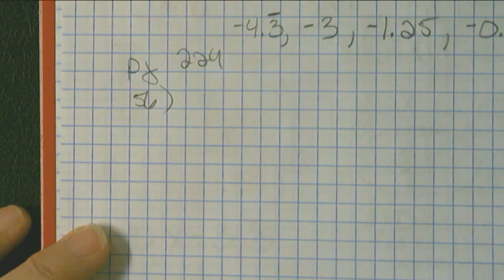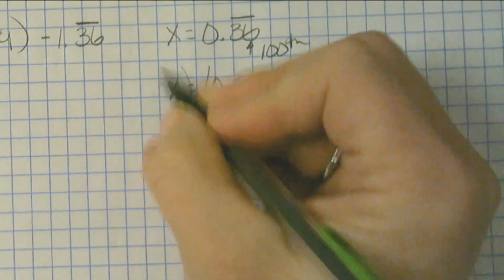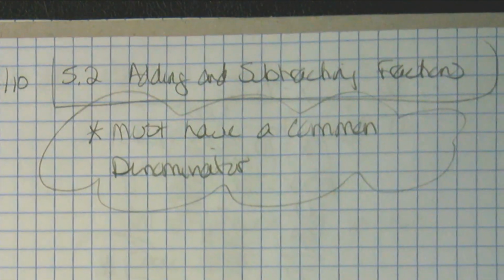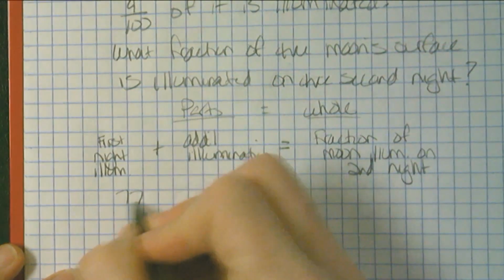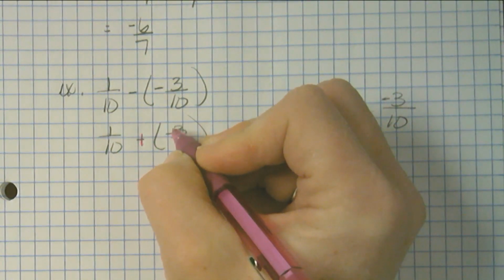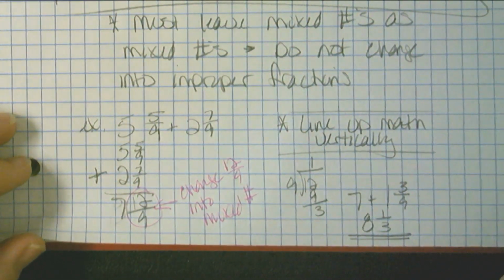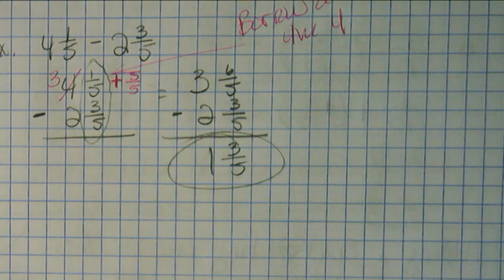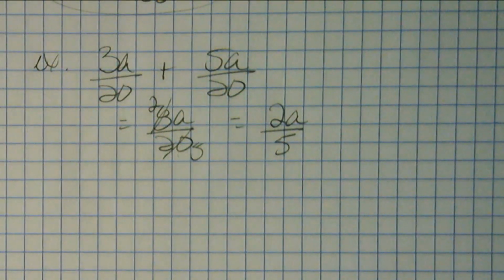1 10 7X Chap 5 2 Adding Subtracting Fractions with Like Denominators